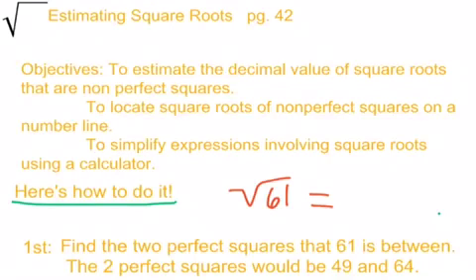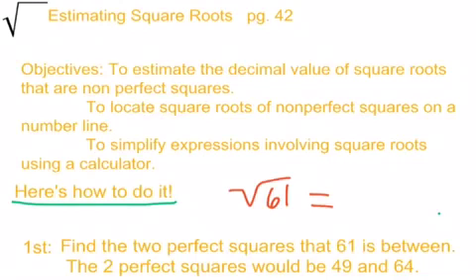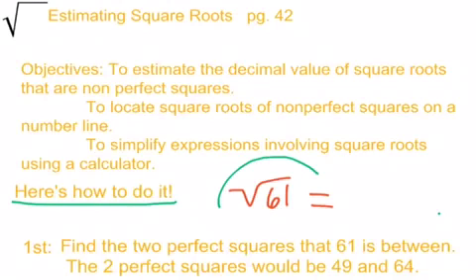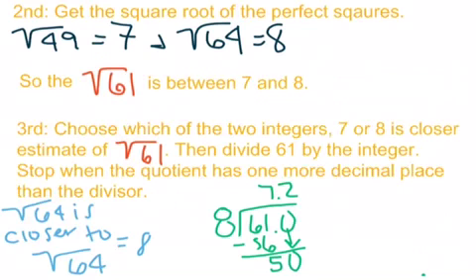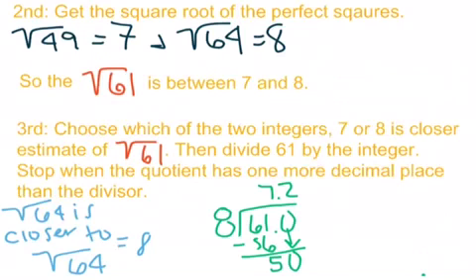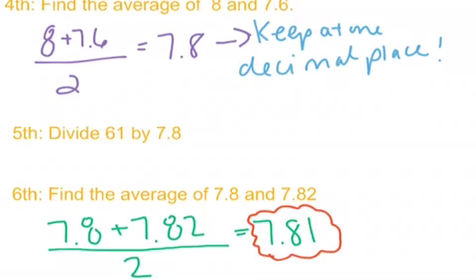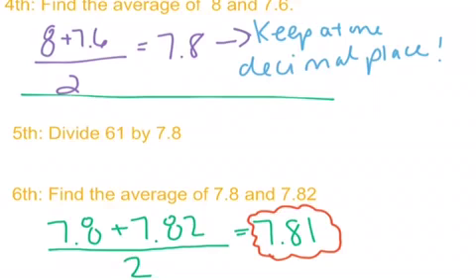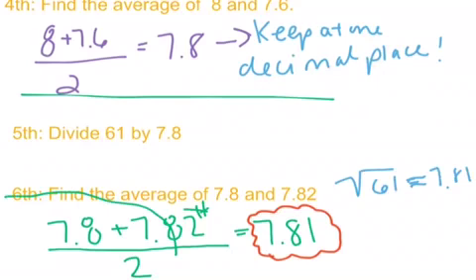Estimate Square Roots